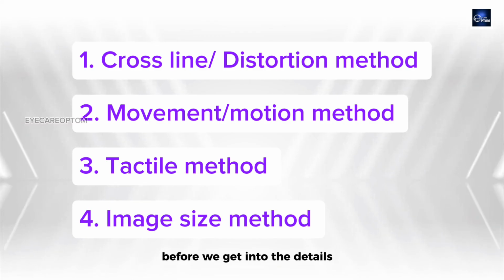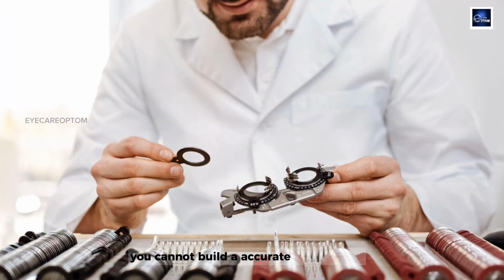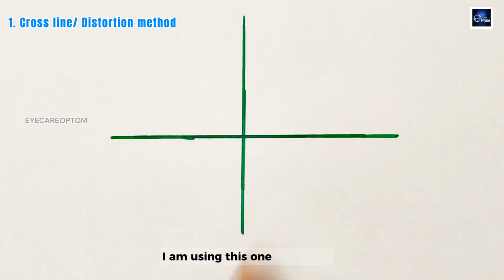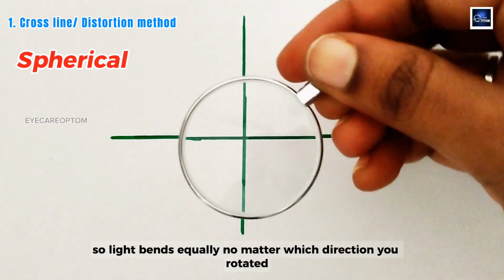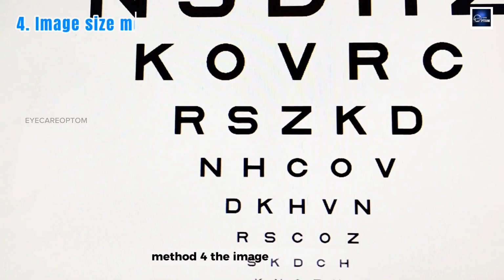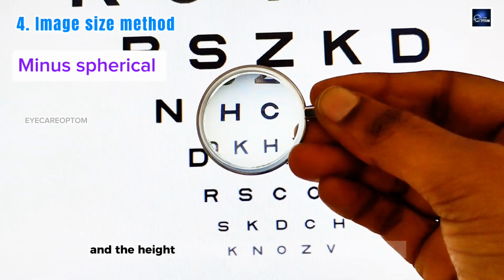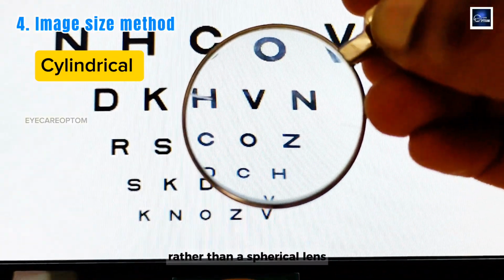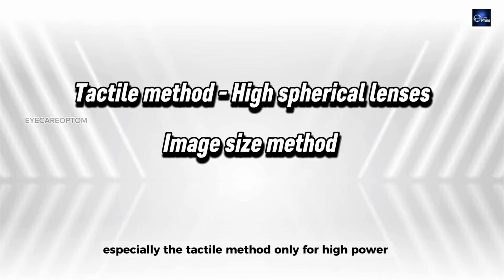4 simple method to identify SPHERICAL Vs CYLINDRICAL lens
Identifying Spherical vs Cylindrical Lenses | 4 Methods | Optometry

In this video I explain how to identify spherical and cylindrical
lenses using four simple methods — cross-line test, motion method,
tactile method and image size method, demonstrated with real trial
lenses. A must watch for every optometry student before your
practical exam.

💬 Drop your questions in the comments — I will answer them!